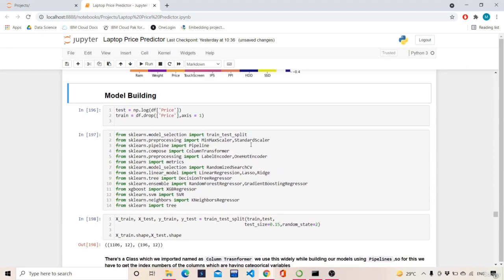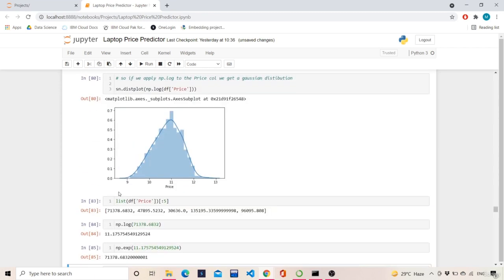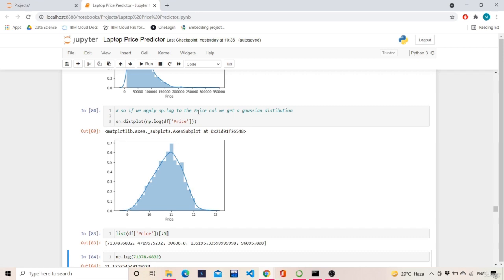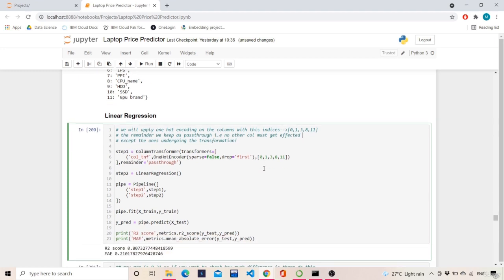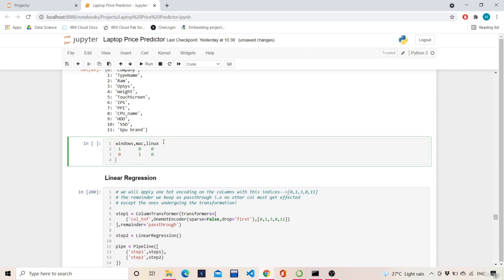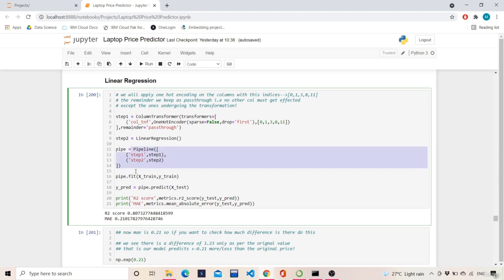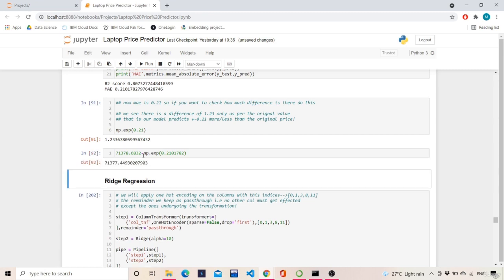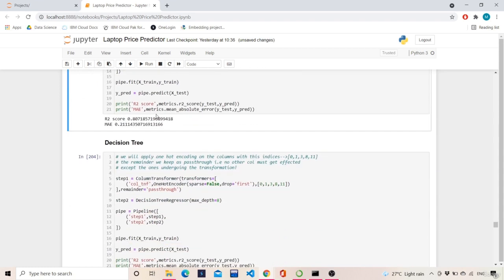9 Model Building Part 1